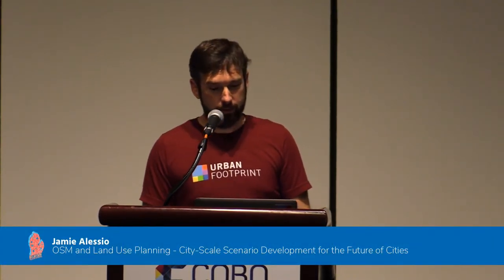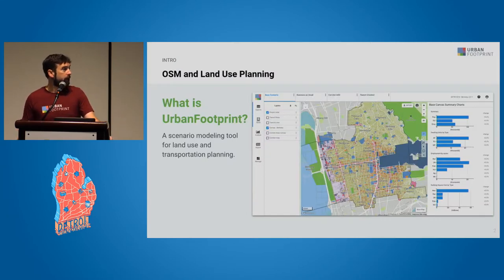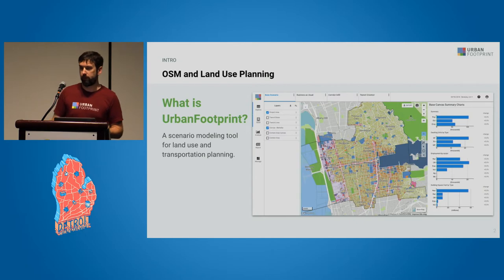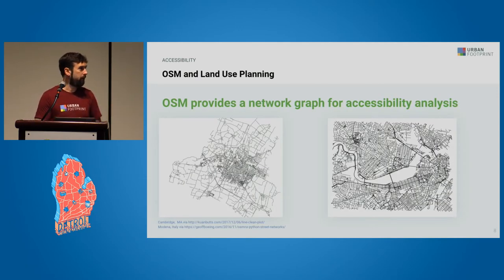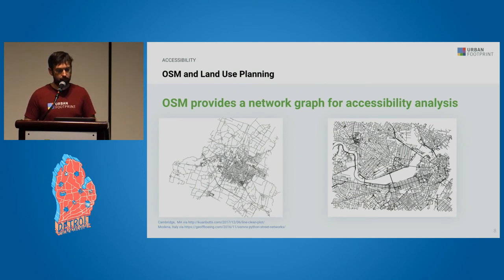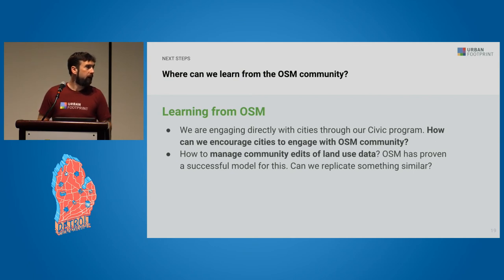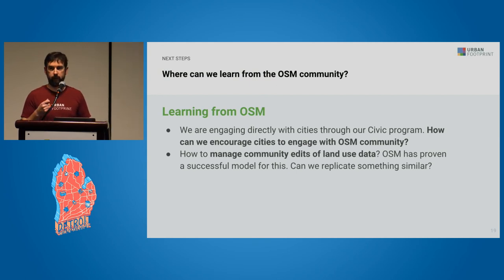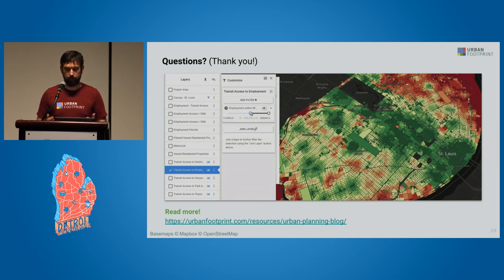OSM and Land Use Planning - City-Scale Scenario Development for the Future of Cities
Jamie Alessio, UrbanFootprint